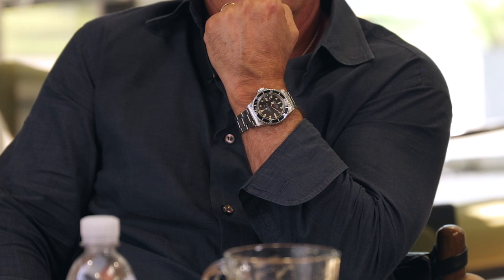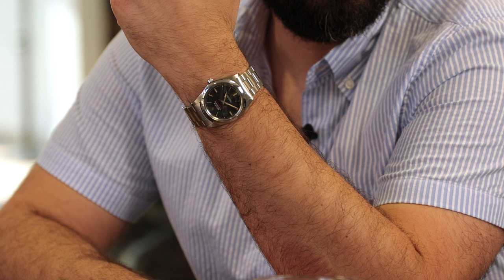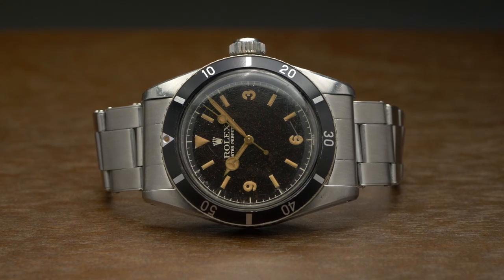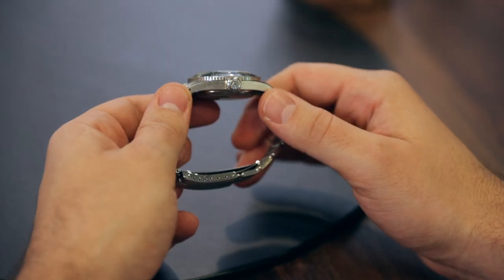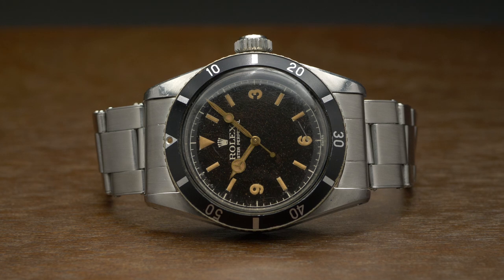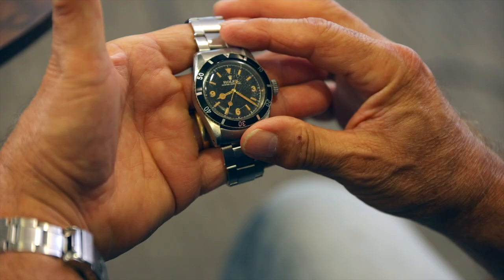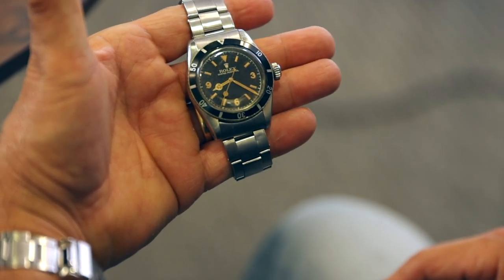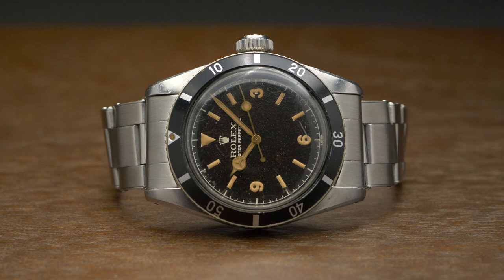Vintage Rolex Submariner 6200 "King Sub" - Vintage of the Week Episode 29 | Bob's Watches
Owner and CEO of Bob's Watches, Paul Altieri, shares his favorite vintage watches from his collection.

00:00 INTRO
00:28 Wrist Check
01:26 Vintage Rolex Submariner 6200
02:03 Rolex 6200 Bezel
02:51 Condition
03:29 Quantity Produced
03:45 Rolex 6200 Dial
04:05 Crown
04:25 Bezel
04:29 Browning Dial
04:39 Mercedes Hands
04:52 Paul’s Story
06:17 Backstory
08:27 Auction
08:48 Outro

Shop the watches listed in this video and much more

As the owner of the world's largest pre-owned Rolex exchange, it comes as no surprise that Paul boasts a seriously impressive vintage collection.

He sat down with Brandon Frazin, the Director of Vintage here at Bob's Watches, to discuss a few of his favorite watches - a truly unforgettable Holy Grail that we're excited to share with you, our faithful subscribers.

For the video, Paul donned a coveted "red" Submariner ref. 1680 on his wrist.

Reference 1680 was famously the first Submariner to feature a calendar display on the dial.  Because the series was initially developed for professional divers, it didn't need a date when it first came to market.

However, as popularity for the Submariner grew among collectors of all walks of life, not just underwater adventurers, it just made sense to add the iconic jump date to the dial.

It was produced from the late 1960s until the late 1970s/early 1980s and ran alongside the dateless references 5512 and 5513.

Several dial variations came to market during that time that can best be defined as red or white dials.  Reference 1680s produced between roughly 1967 and 1975 featured a red Submariner logo and are now referred to as red dials.

Examples produced after 1975 featured a white Submariner logo to match the rest of the text on the dial.  These watches are referred to as white dials.

From there, the watch collecting community defined several minute variations between the red and white dials, each divided into "marks."

The red dial has seven marks, while the white dial has three.  Differences between these dials come down to the smallest details in some cases, including the exact placement of the font, the typeface, and the order of the wording.

Some variations are more valuable than others based on rarity.  As you can imagine, the 1680 Rolex Sub can be an interesting watch to collect.

We aren't surprised that Paul has one of these vintage staples in his vault.

You can shop watches like the one Paul is wearing in this video at Bob’s Watches

THE KING SUB REFERENCE 6200

The Submariner 1680 is a prized collector's item. There's no doubt about that.
However, the Rolex Submariner 6200 - aka The King Sub - is even more sought-after.  It was among the very first Submariners ever produced, hitting the market in 1954.

Many believe that Rolex only produced about 300 examples of this rare Submariner, making it one of the most collectible references in the entire collection.

While it's also known as the "King Sub," Rolex enthusiasts also refer to reference 6200 as the "Big Crown" after the robust 8mm Brevet winding crown, compared to the 6mm crown on its counterparts produced around the same time.

It features an Explorer-style dial with the collection's signature baton and 3/6/9 Arabic hour markers. This edition of the Submariner is also the first time the Submariner was ever produced with the iconic Mercedes hands, replacing the pencil-style hands that preceded it.

During its limited production run, Rolex made a few dial variations for reference 6200, including with or without the "Submariner" logo above the 6-hour marker, big or small logos, and those with the distinction "Oyster Perpetual" or "Officially Certified Chronometer."

However, most examples of reference 6200 don't have the Submariner logo on the dial at all, simply Rolex with the distinction "Oyster Perpetual" underneath. This minimal design only adds further to the immense appeal of the famous Rolex King Sub.

The dial also features a gold "Gilt" dial due to the printing process.

Other features include a 200-meter depth rating, an automatic movement, and a 37mm case.

Paul's example features a no hash-mark bezel and does not have the distinction "Officially Certified Chronometer" on the dial.

It is considered the absolute Holy Grail of luxury watches.

Paul's example has been a fixture of his collection since 2015.